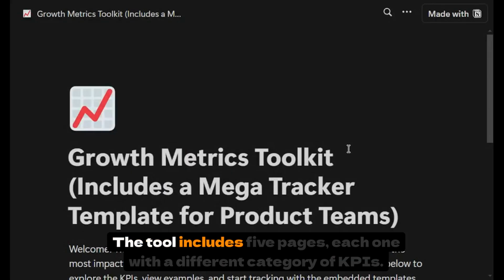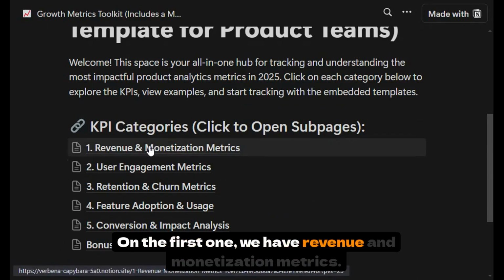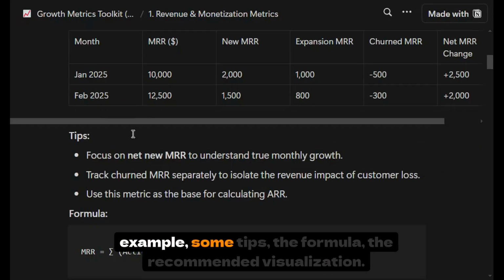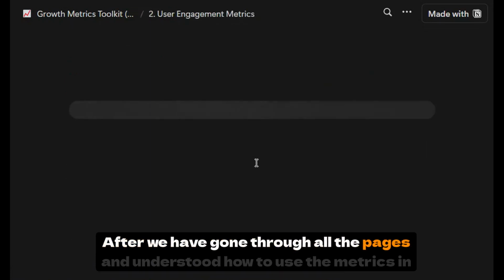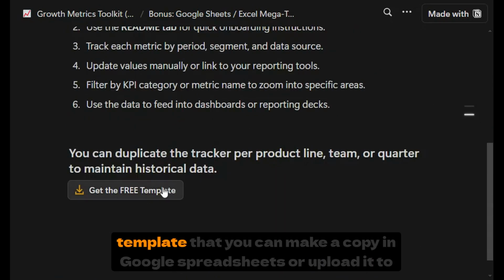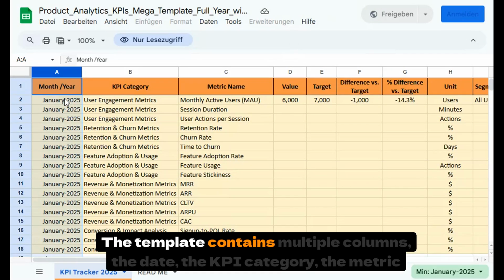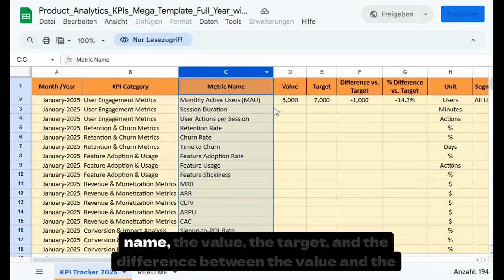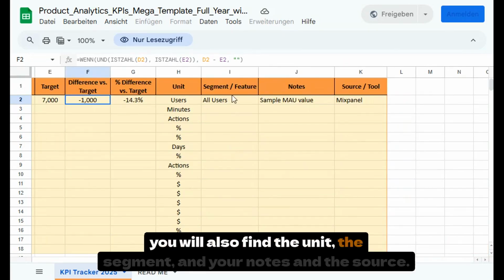Track Product KPIs Like a Pro: Growth Metrics Toolkit Explained (+ Free Download)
This video shows you exactly how to use the Growth Metrics Toolkit to track the most important KPIs for your product — without overcomplicating your analytics.

Inside the video:
00:00 Intro & why product teams struggle with metrics
00:30 What’s inside the Growth Metrics Toolkit
01:10 How to use the tracker (Notion & Google Sheets versions)
02:15 Sneak peek: What you’ll learn in Product Analytics 101
03:00 Bonus gift coming soon → Automating KPI tracking with no-code tools

👋 This toolkit is perfect for:
→ Product Managers
→ Growth Teams
→ SaaS Startups
→ Anyone who wants clarity on what’s driving product growth.